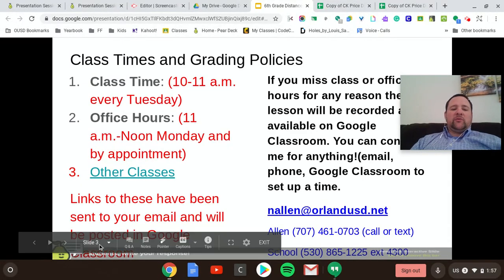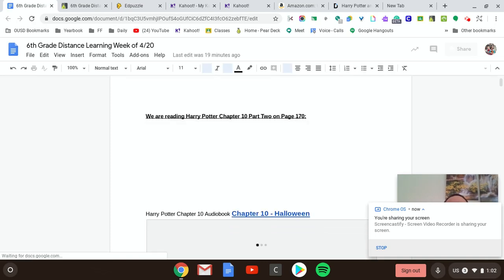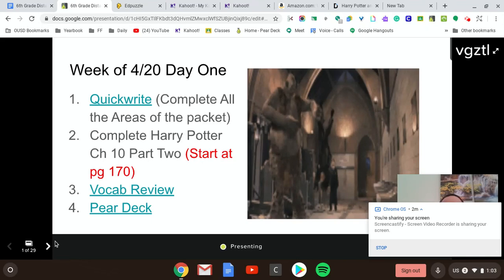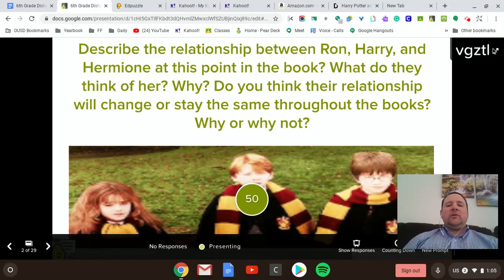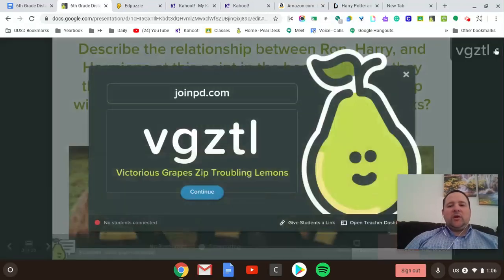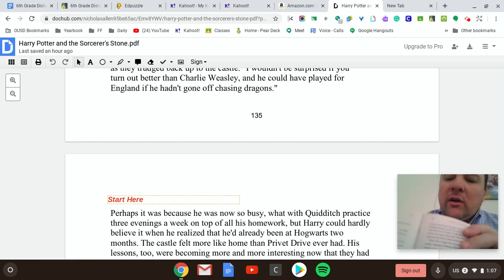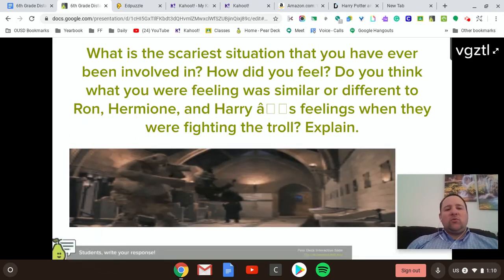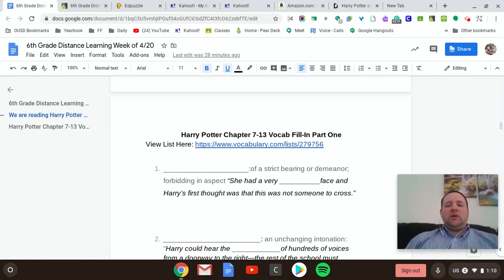6th Grade Distance Learning Week #1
C.K. Price 6th Grade English Distance Learning